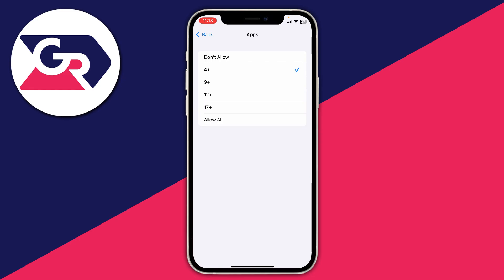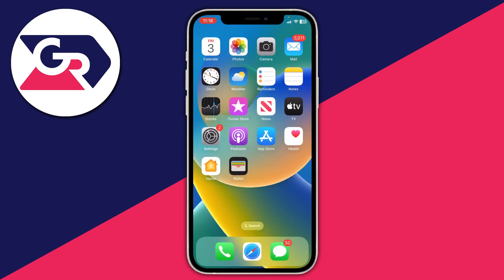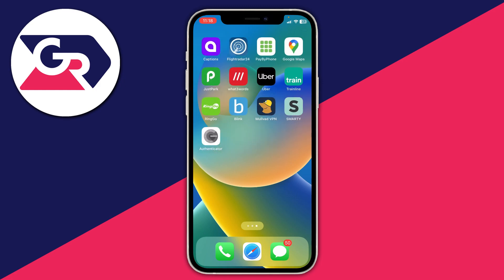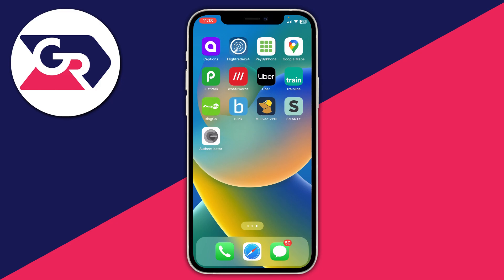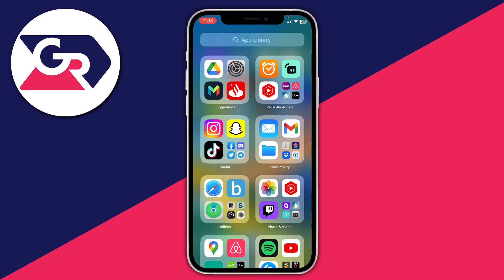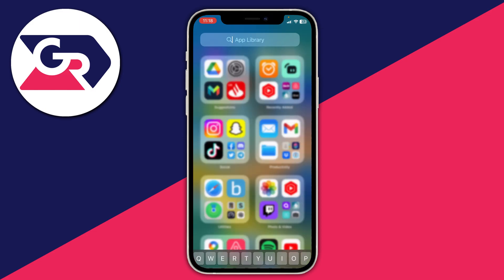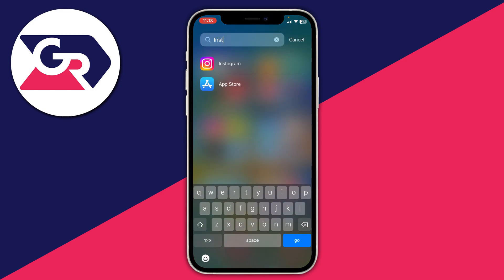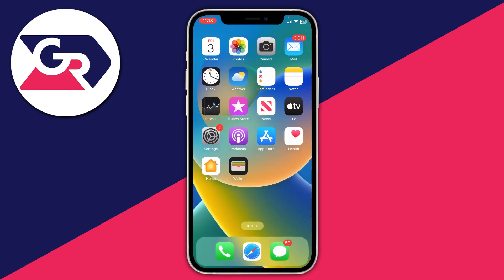How To Hide Apps From App Library On iPhone - Full Guide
I show you how to hide apps on iphone library and how to hide apps on iphone from app library in this video.

GuideRealm